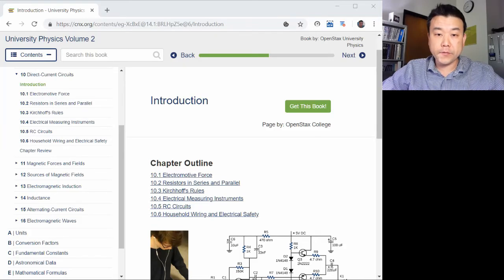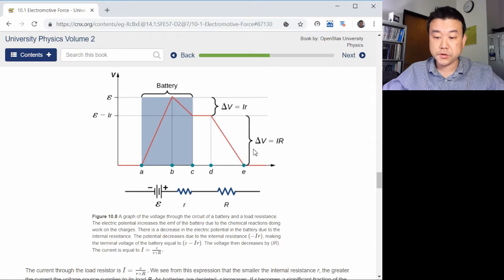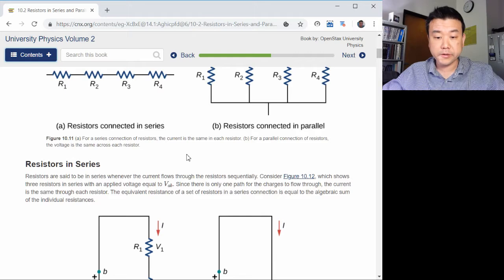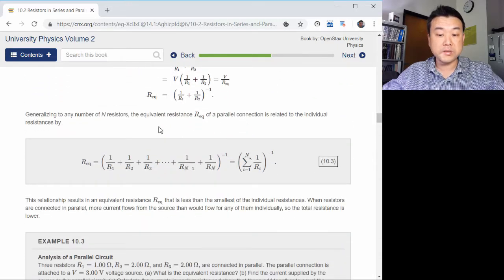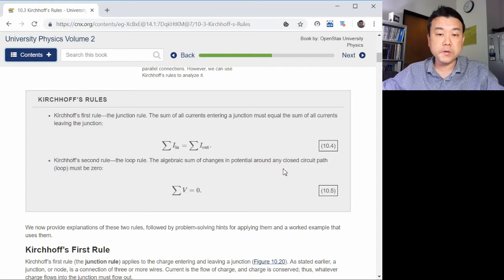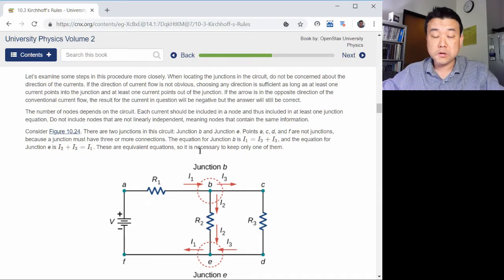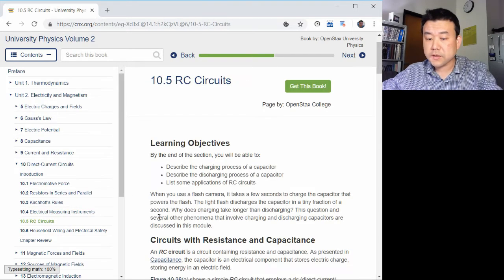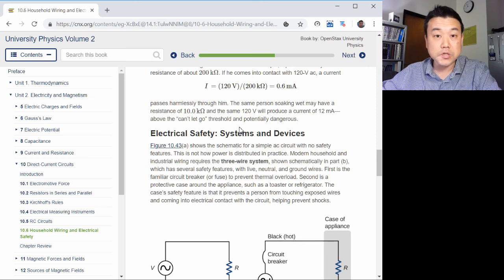Physics 4B - Chapter 10 Overview